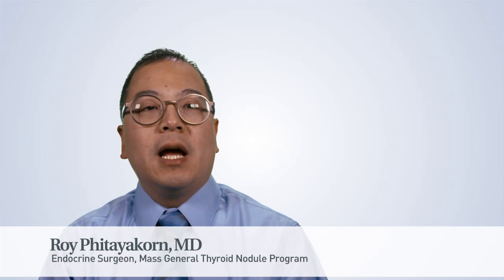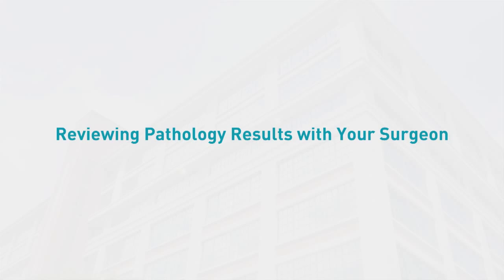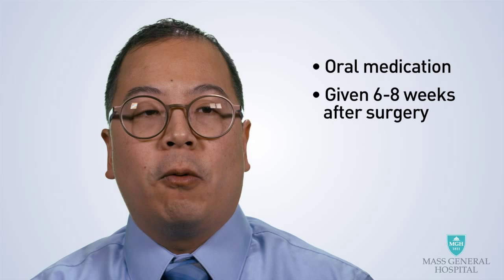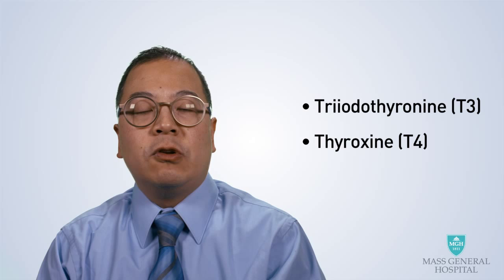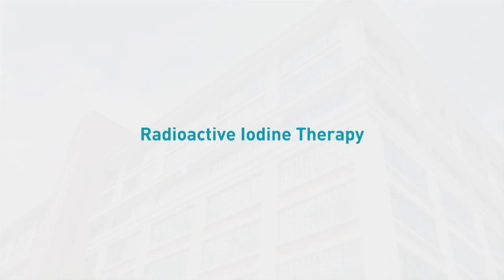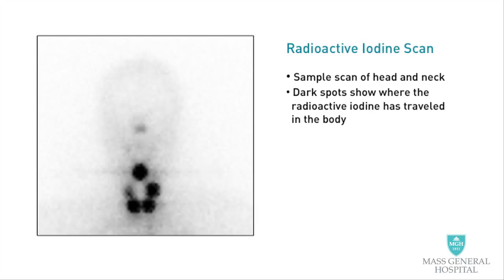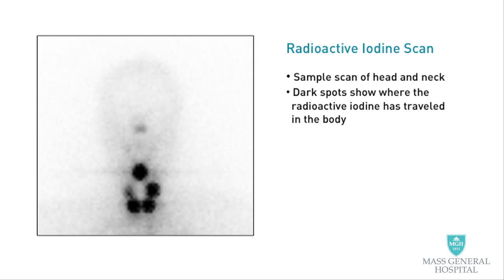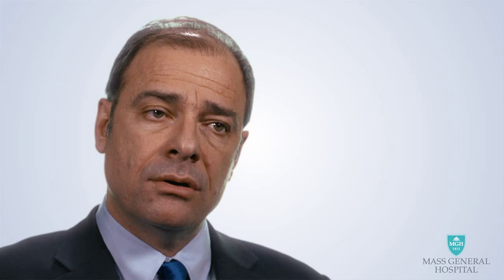Thyroid Surgery: Outcomes and Ongoing Care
Roy Phitayakorn, MD, endocrine surgeon, and Giuseppe Barbesino, MD, endocrinologist, of the Thyroid Nodule Program at Massachusetts General Hospital discuss patient outcomes and ongoing care after thyroid surgery.

Specific topics include:
- Reviewing pathology results with your surgeon
- Determining your risk for recurrence
- Determining whether further therapy is needed
- Taking thyroid hormone for life
- Radioactive iodine therapy
- Thyroid cancer recurrences